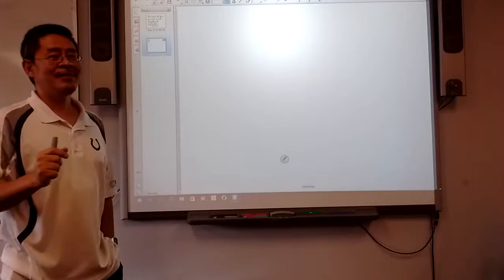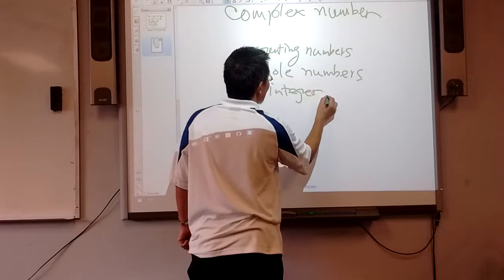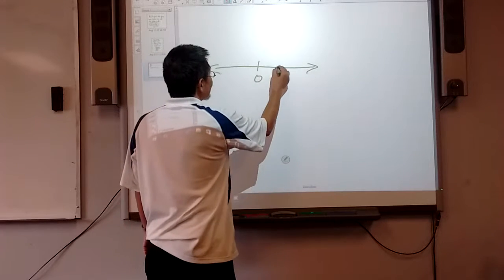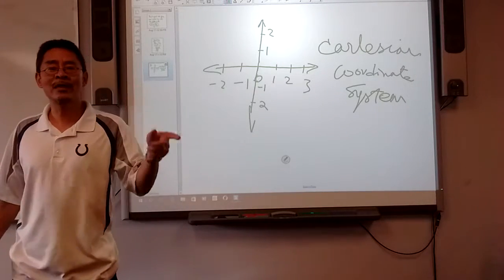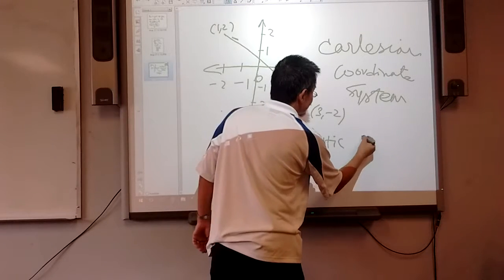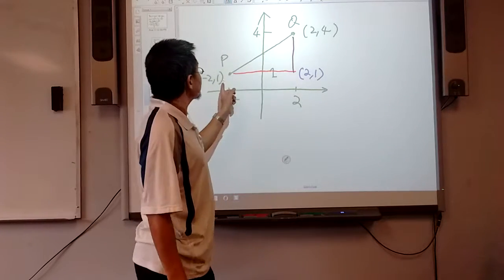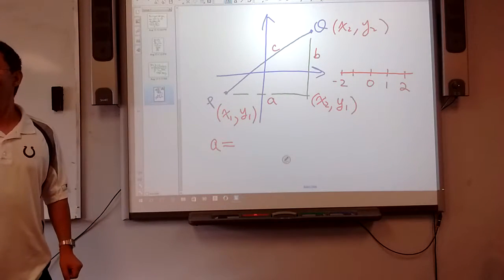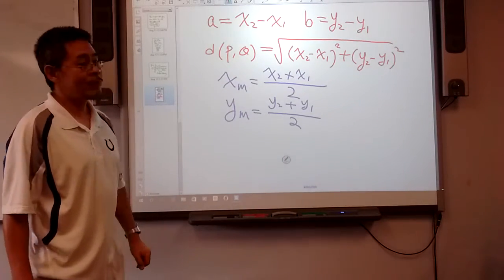A musketeer and a fly: the Cartesian coordinate system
Rene Descartes was a professional soldier, a true musketeer fighting for the King of France. He chased every battle in Europe for "country and glory". After he retired from soldiering, he devoted his time studying Mathematics and philosopher. You probably have heard his famous statement: "I think, therefore I am". His most significant contribution to Mathematics is his Cartesian coordinate system, without it there is no Calculus.